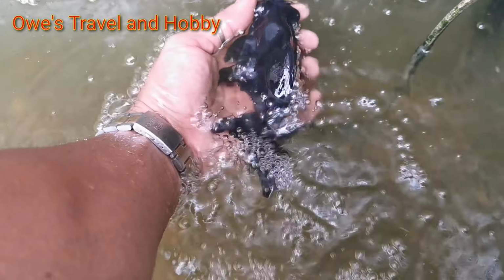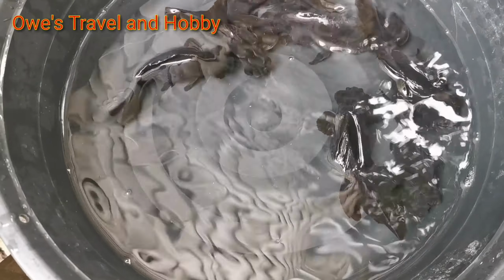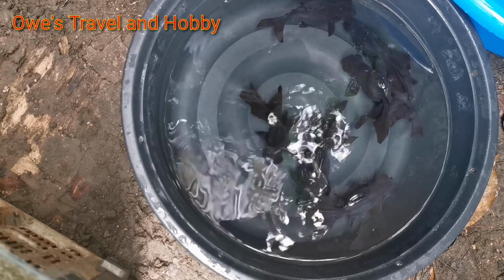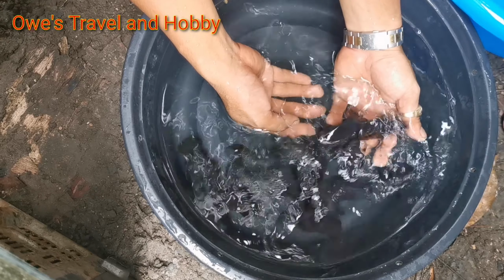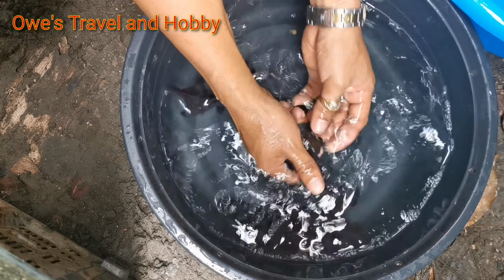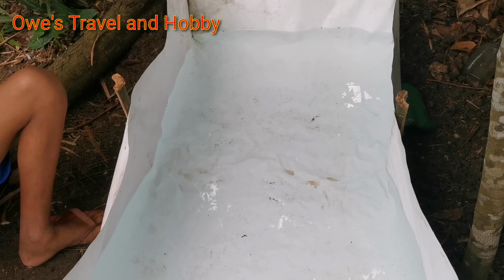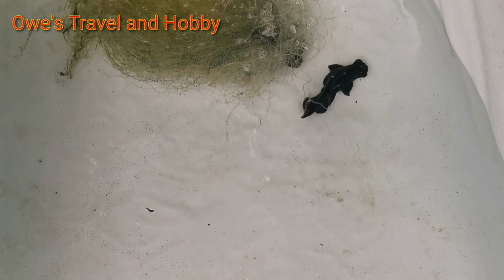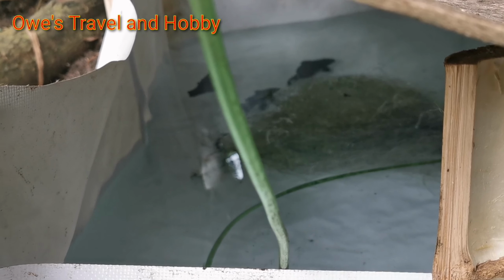How to breed GOLDFISH?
This how i basically breed my goldfish. I hope you can get an idea out of this video guys.